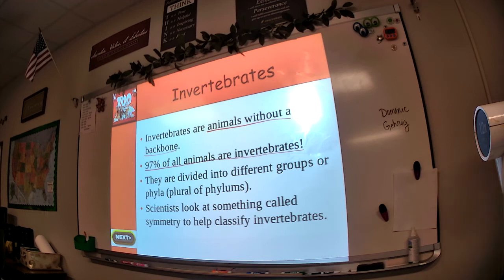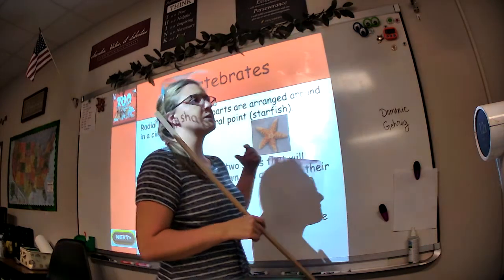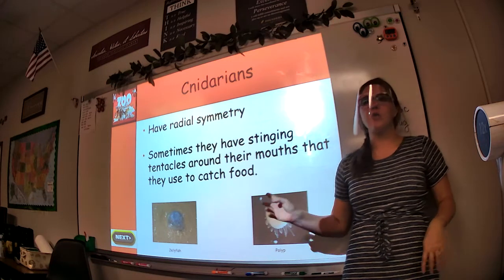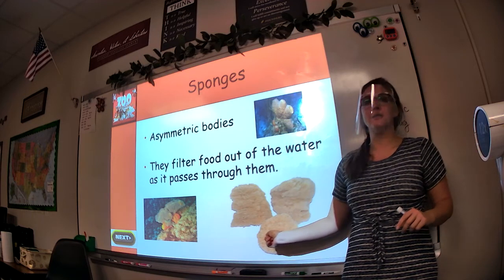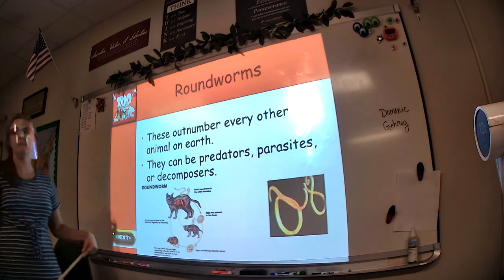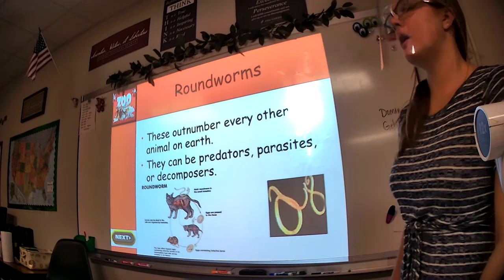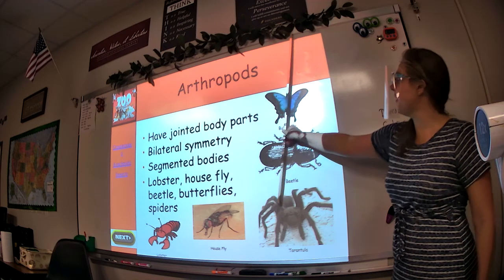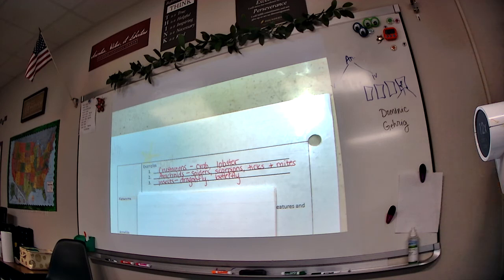Unit 3: Notes #5 Invertebrate